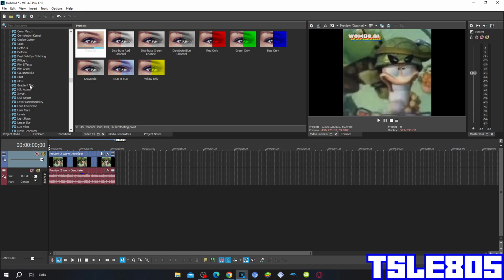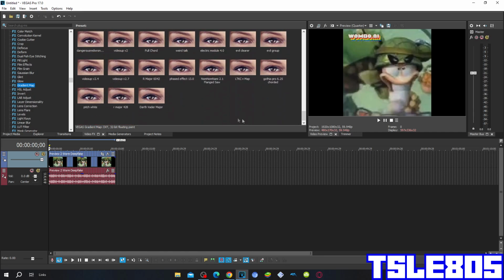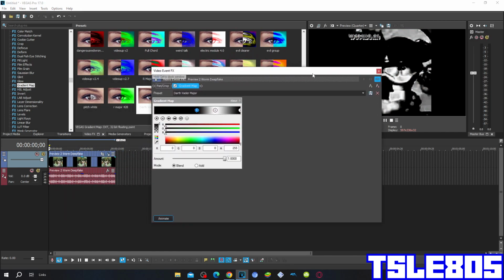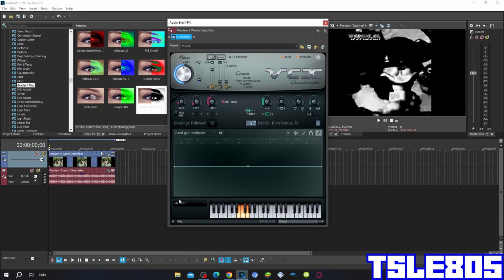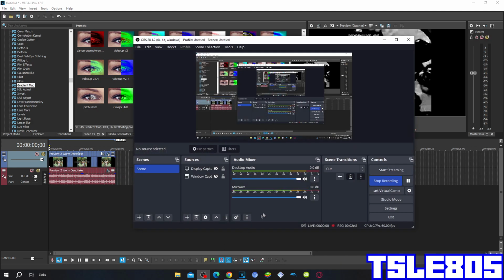Darth Vader Major Tutorial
In this tutorial, I will show you how to make Darth Vader Major on Sony Vegas Pro!